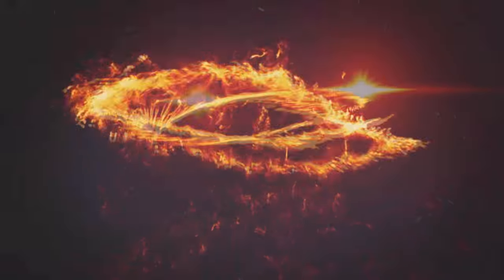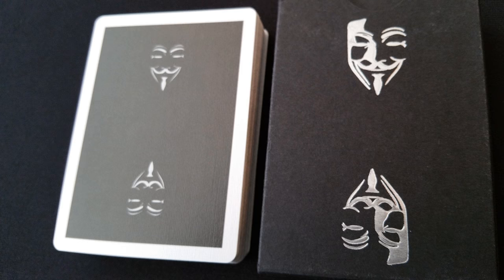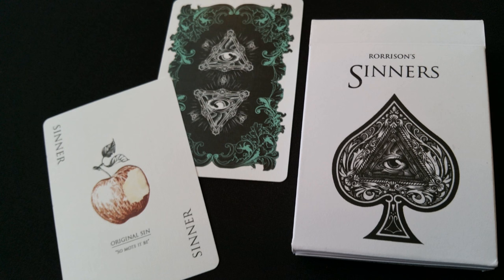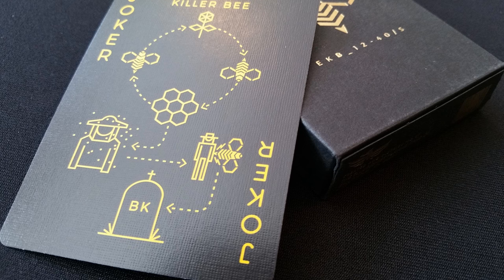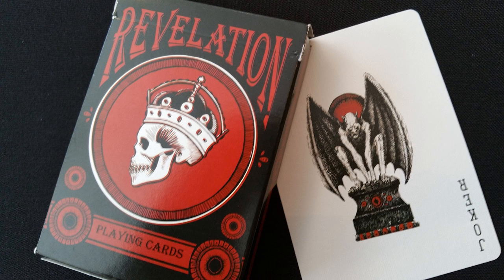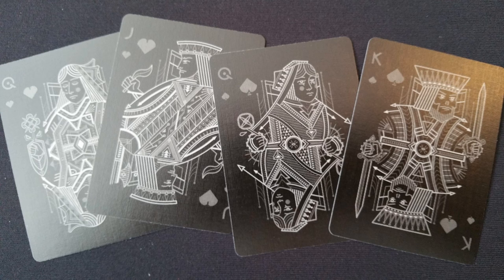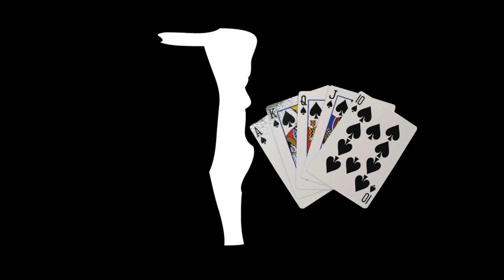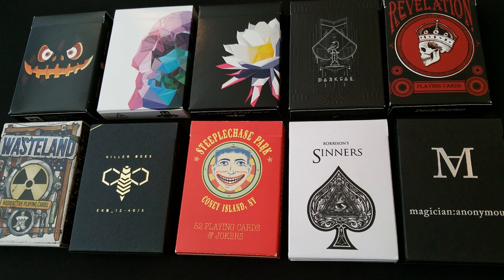Magic Question - Top 10 Halloween Decks of 2016